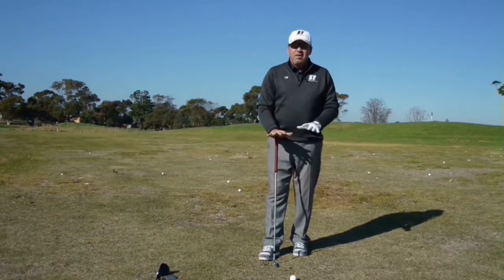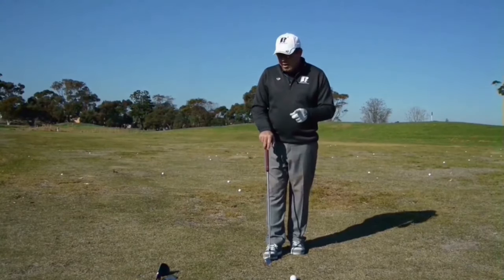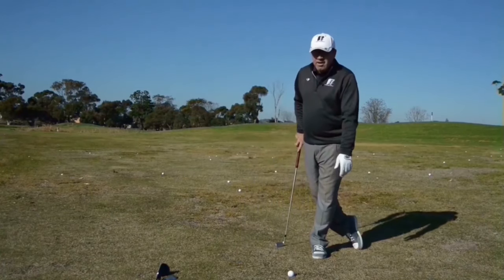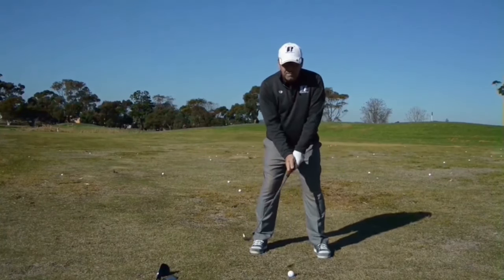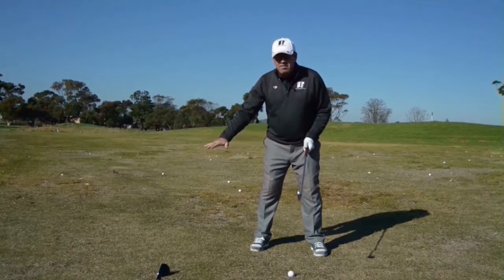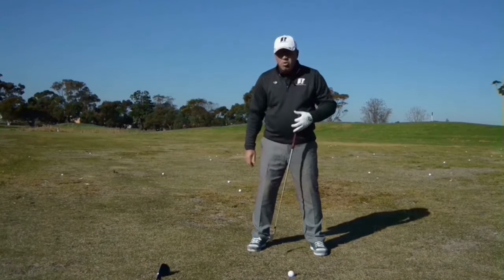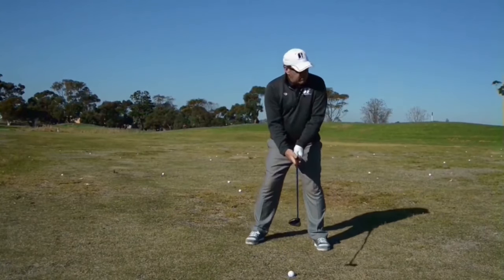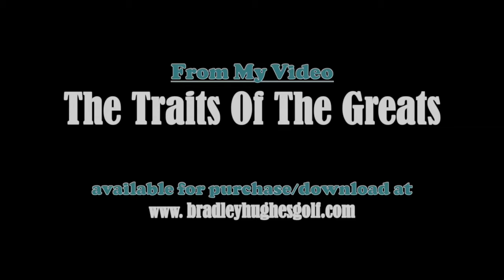Bradley Hughes Golf- How To Setup Perfectly For The Shot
For the most part if we can setup correctly at address we greatly increase our chances of hitting better shots. The main fundamentals of setup are 1) getting the ball in the correct position so we strike it without having to search for it and 2) using a proper stance width for balance that is suited to the club we are using. Here's some tips on how. For the best golf information visit bradleyhughesgolf.com ...Where Experience Counts